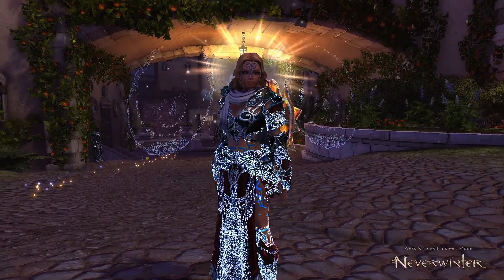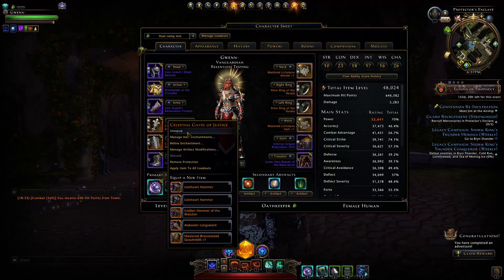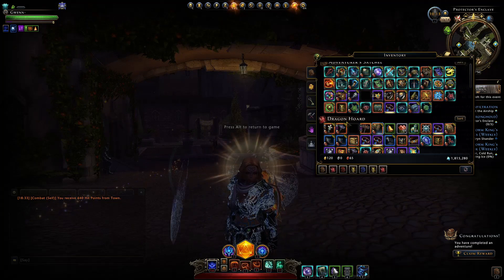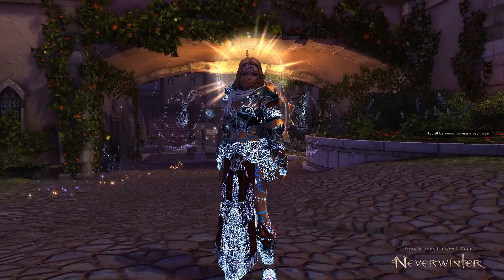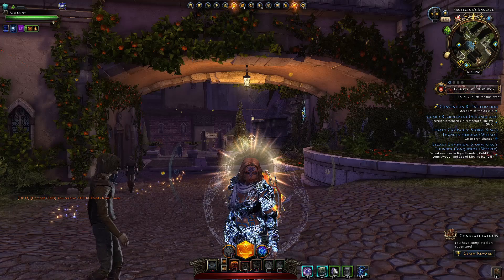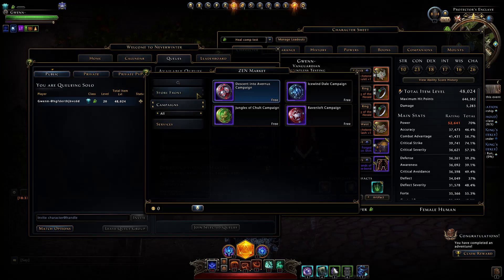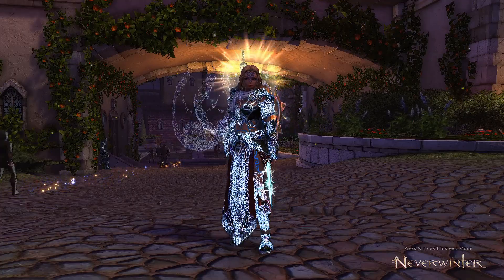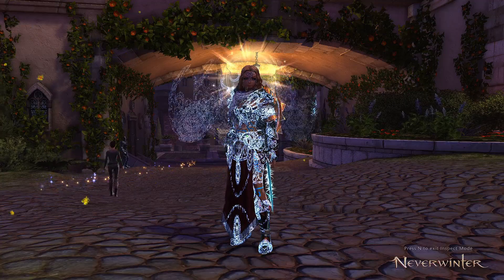Unbinding Tokens are Now LIVE! But NOT in ZEN Market, Where to Get? (PC only) - Neverwinter 2021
Starting today on PC*, unbind tokens have a chance to drop in premium rewards - These tokens will be available for purchase in the Zen Market soon! Chances to drop will remain after the release of the Zen Store item and they will be releasing more detailed information on how these tokens work.